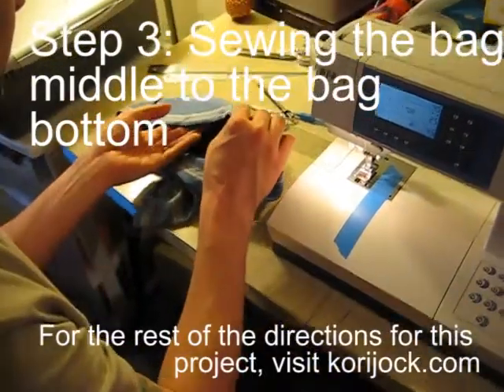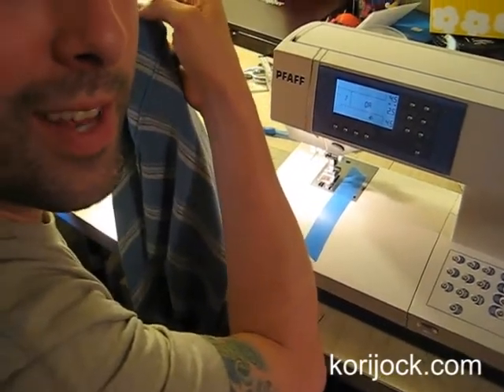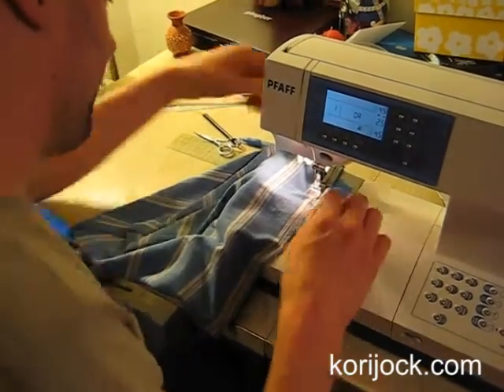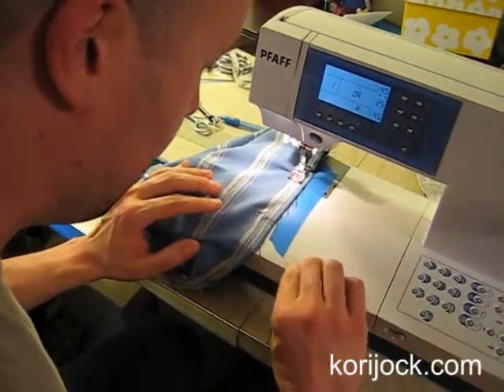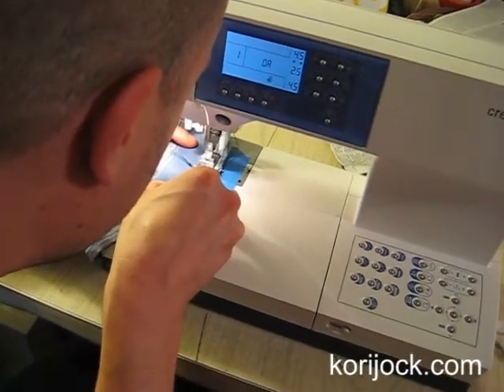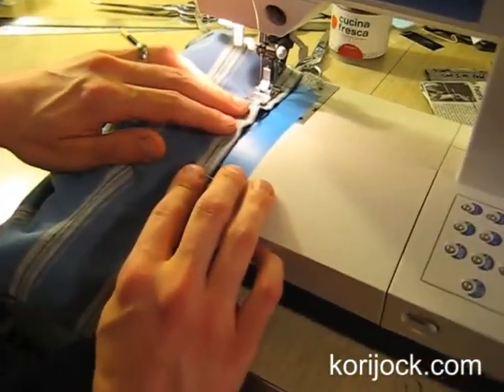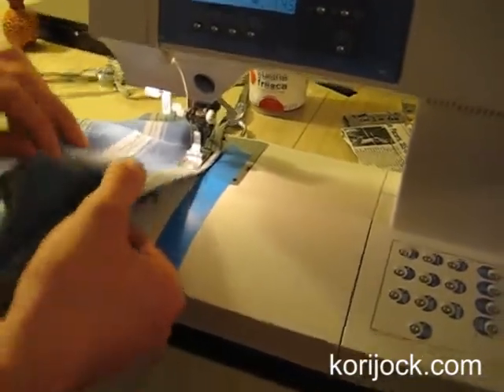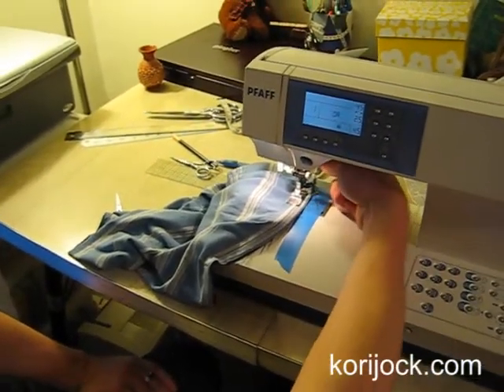Sewing a shopping bag - step 3- join the bag's bottom pieces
Kori and Zac from La Vie en Orange show you
step 3 in their shopping bag tutorial- how to join the bag bottom and
middle and what to watch out for! Learn how to ease and how many pins
you should use.